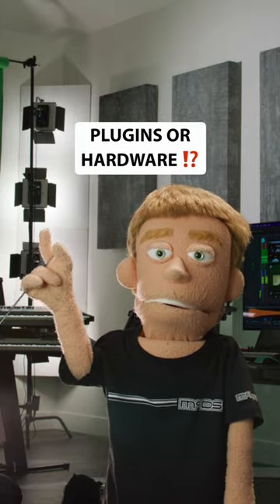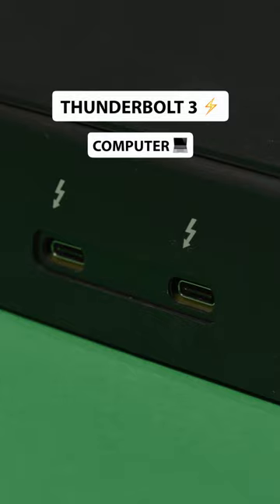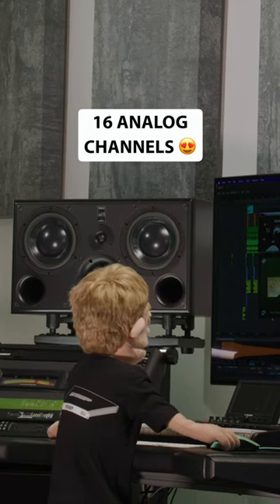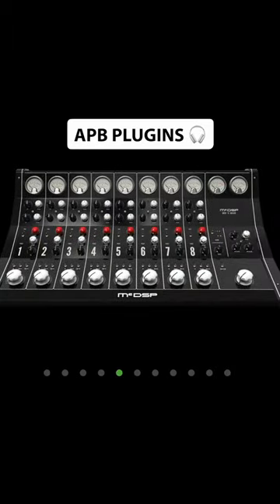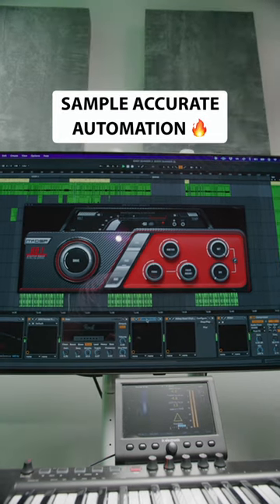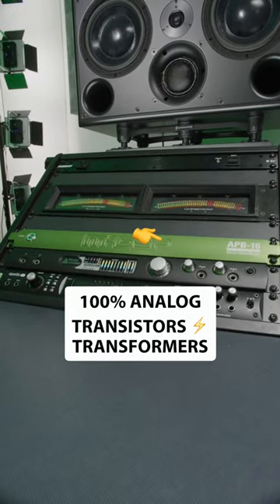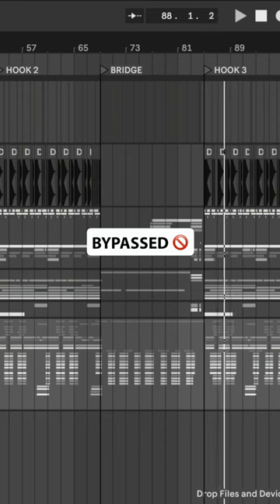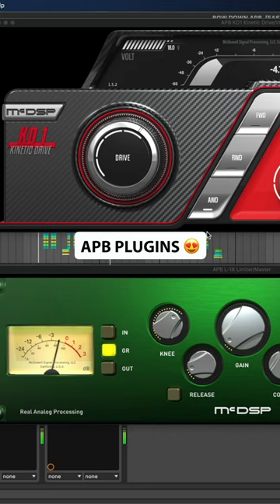Analog Processing Box⁉️ MCDSP APB-16 Review 🔥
Is the APB-16 Hardware or Plugins ⁉️ Connect the 100% analog processing box to your thunderbolt port and audio interface for 16 channels of pure analog hardware based EQ, Compression, Multiband, Limiting, and Saturation 🔥 These plugins are not analog emulations, they control the circuitry inside the APB-16 for hardware parameters you can automate with sample accurate control in any DAW ✅ Visit @McDSP for more info